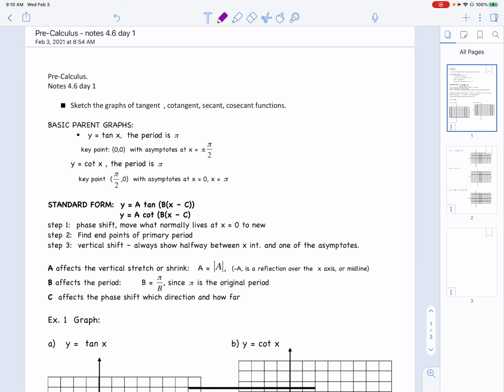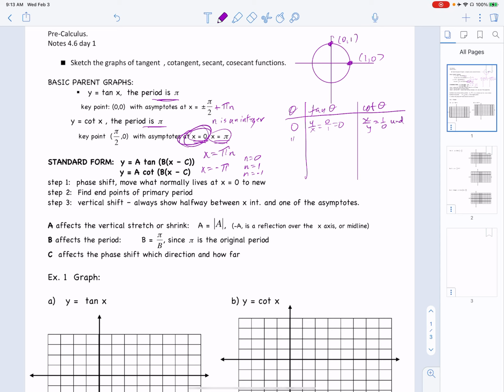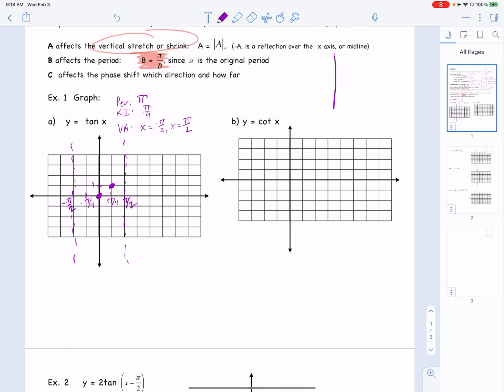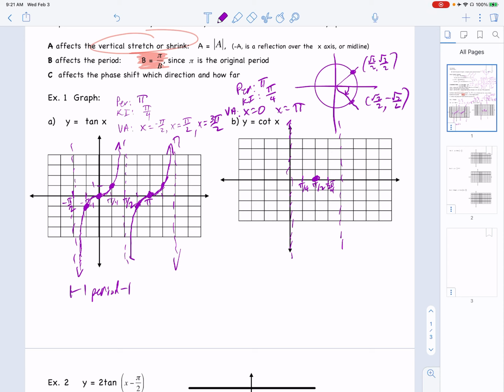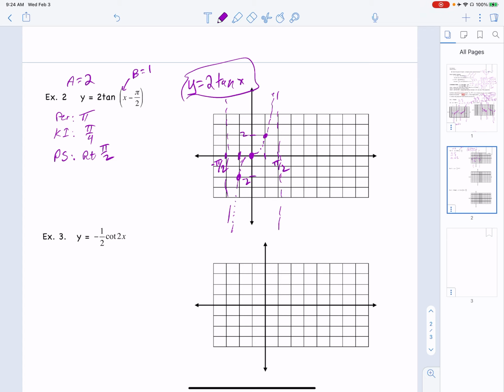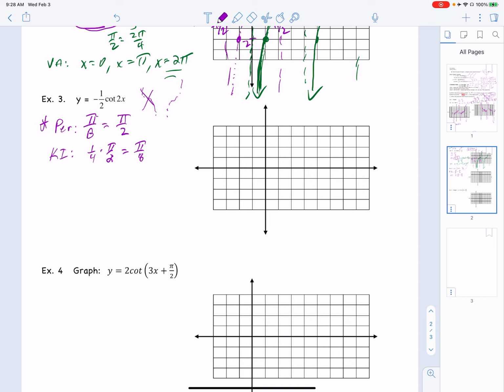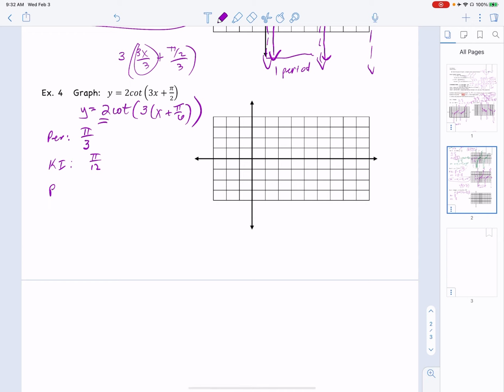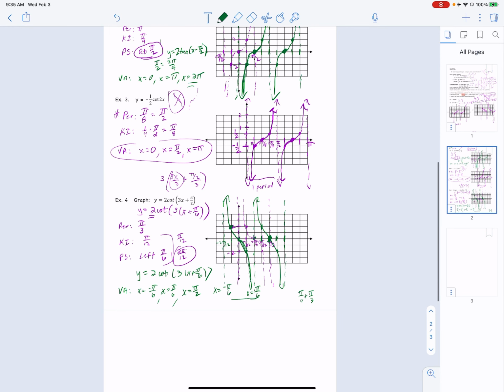PC 4.6 Day 1 Notes